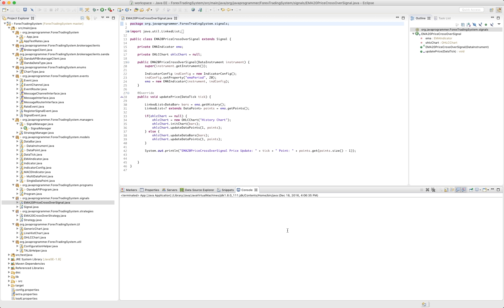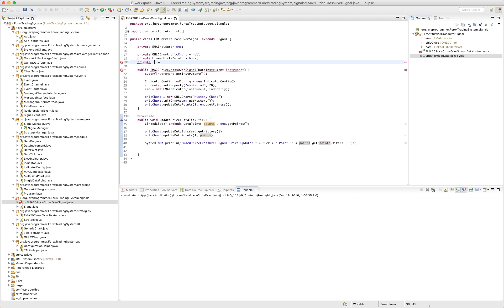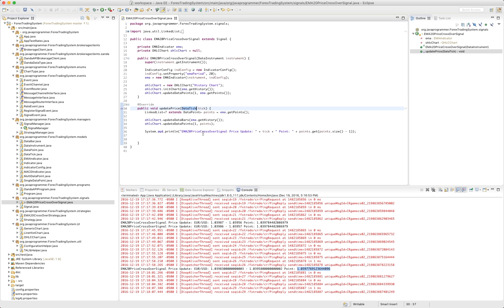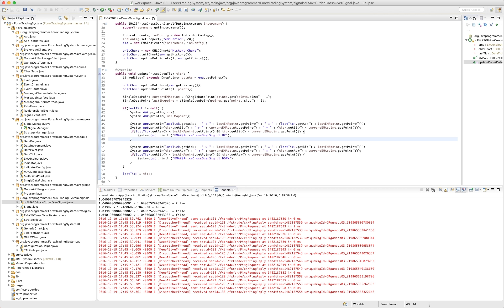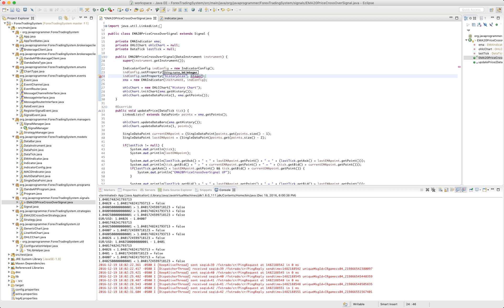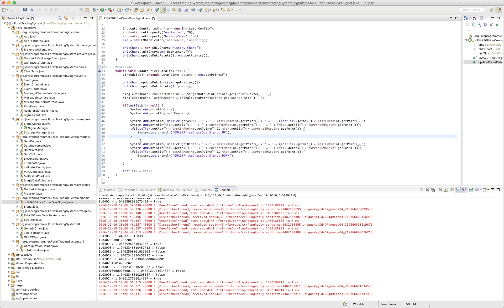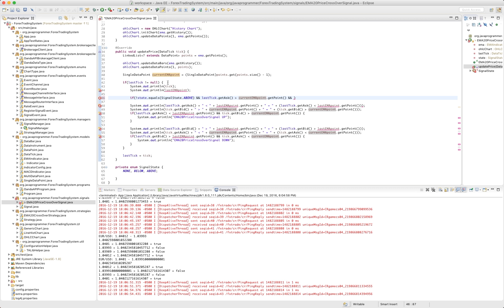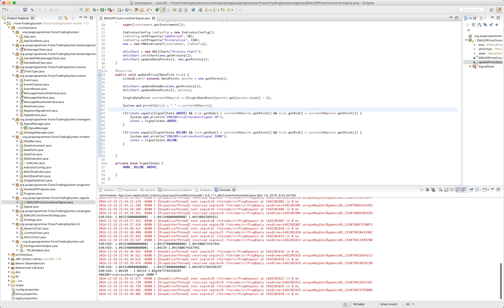Forex Trading System - Episode #37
This video is about Forex Trading System - Episode #37